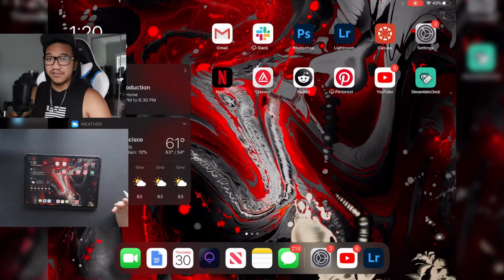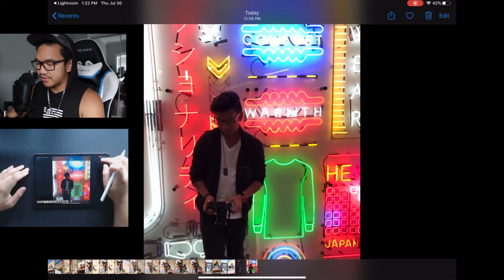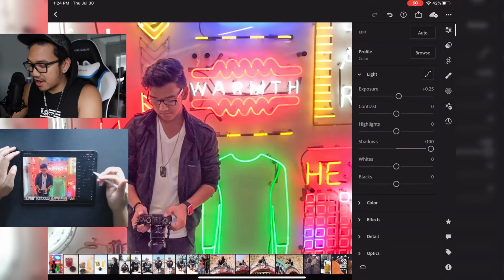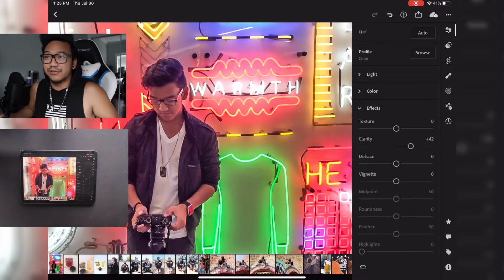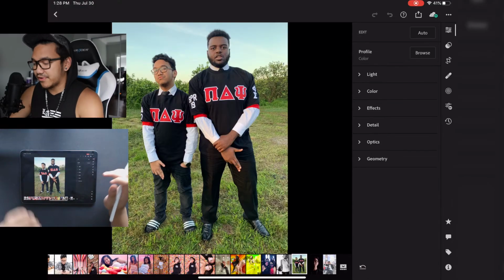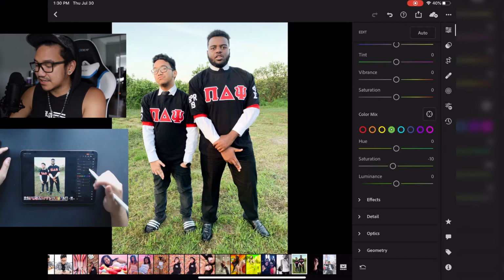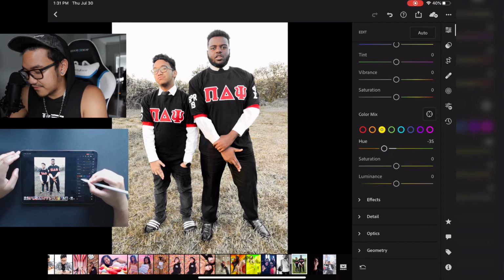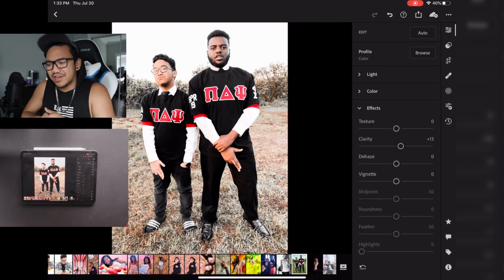How to NOT suck at Instagram | Adobe Lightroom basics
Not sure how to edit your IG photos?
Here's a few tips to help you NOT suck at Instagram -- photo editing is EVERYTHING!
(Exposure Compensation and Color Mix in Adobe Lightroom)